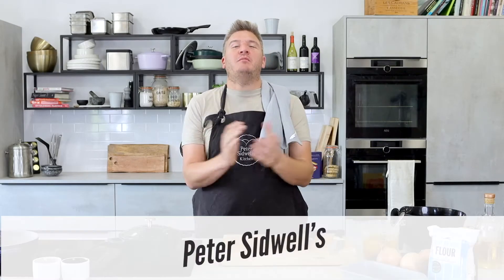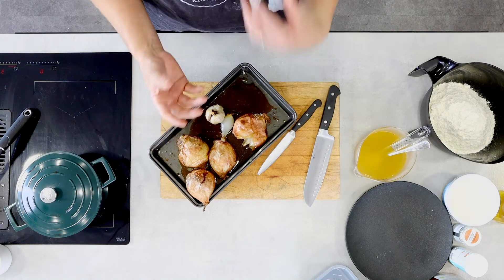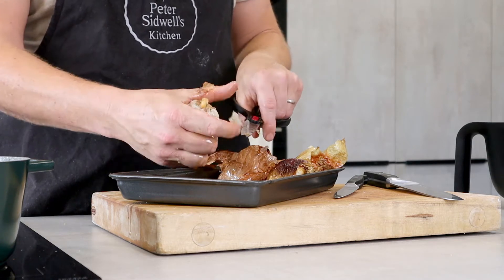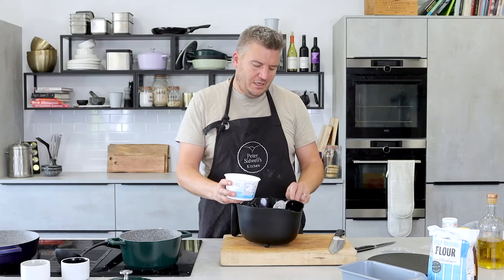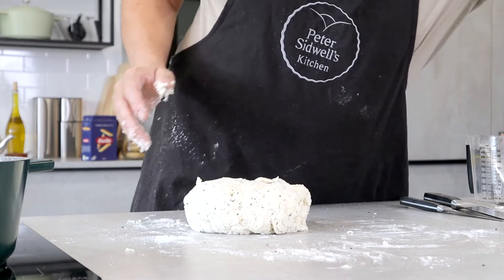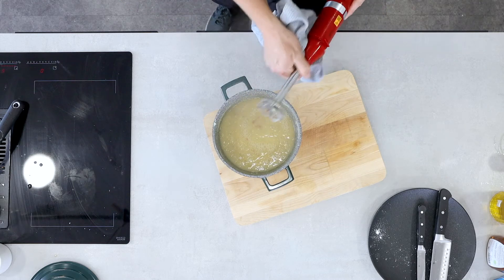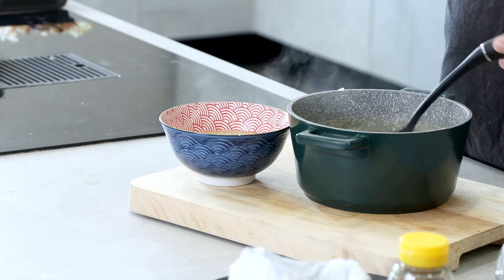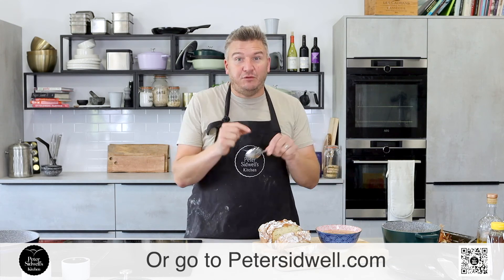How to Make Roasted White Onion Soup with Homemade Soda Bread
Looking for a delicious and healthy soup to warm you up on a chilly day? Look no further than this roasted white onion soup with homemade soda bread!

This soup is packed with flavor and is perfect for a winter day. Not only is it delicious, but it is also low in calories and easy to make. This soup is the perfect way to warm up your body and soul!